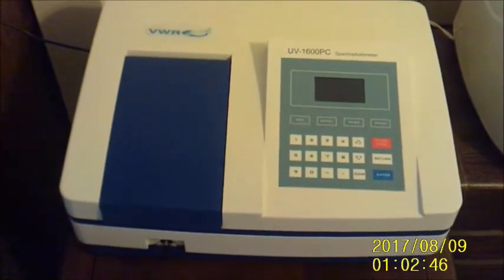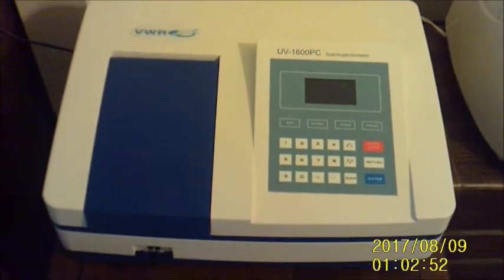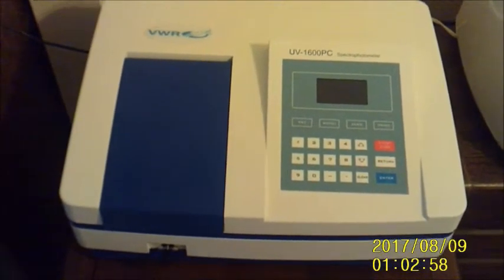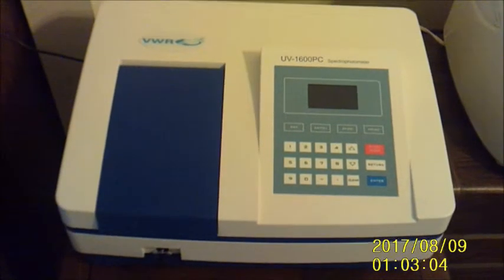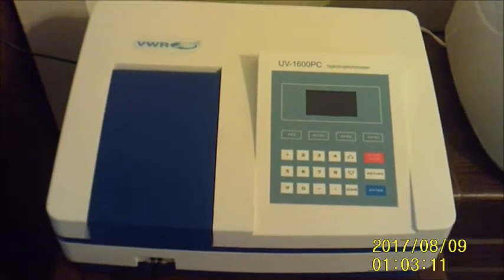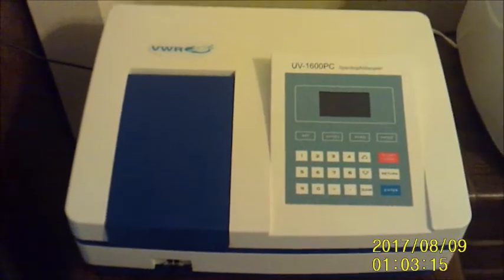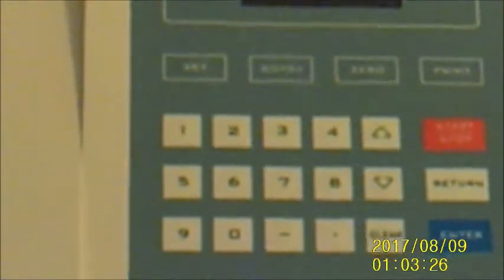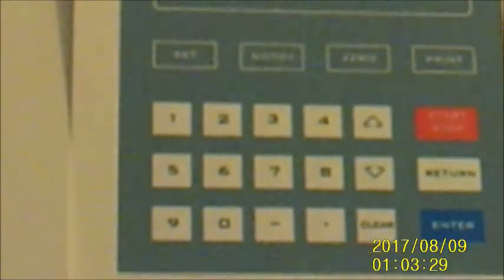VWR UV/Visible 1600 PC Spectrophotometer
My spectrophotometer has finally arrived this morning.